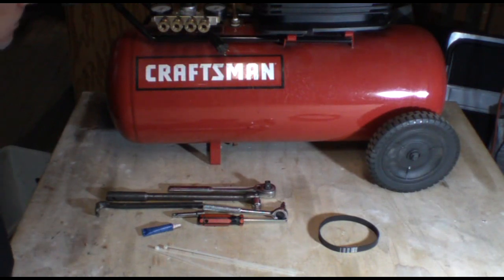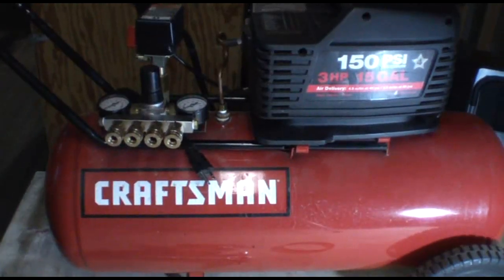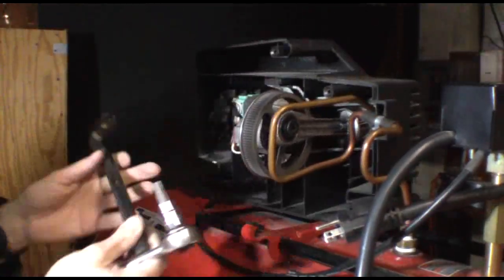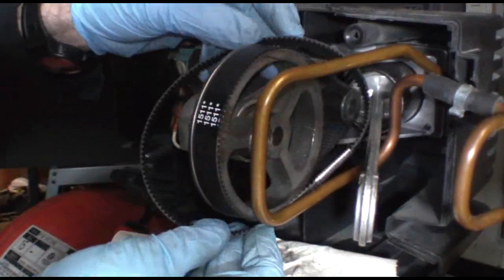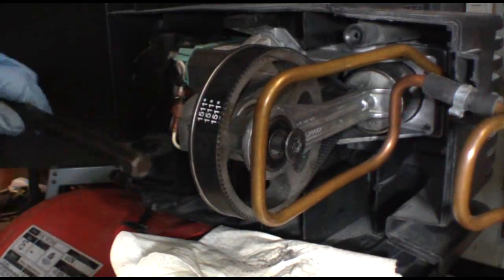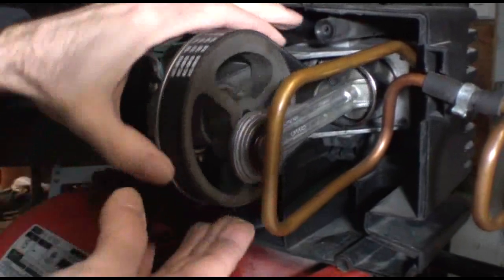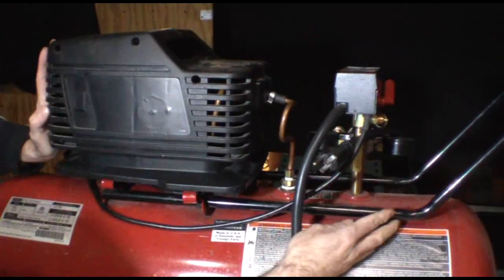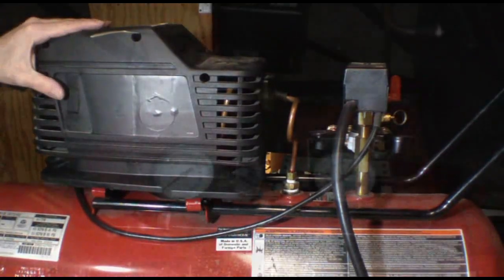Replacing a broken belt on an air compressor that needs fixing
This video describes the replacement of a broken belt on a Sears Craftsman air compressor model 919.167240.
The belt is part # ac-0815